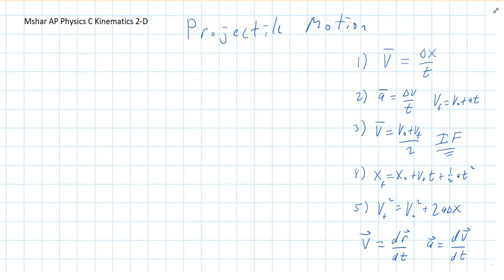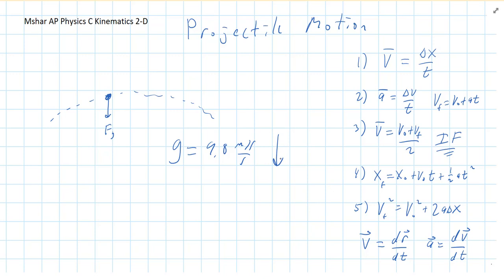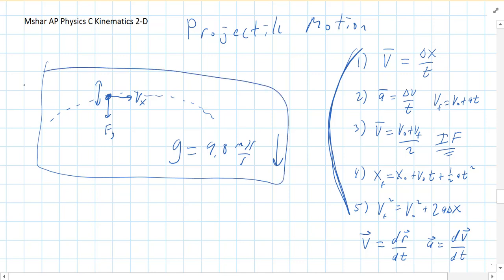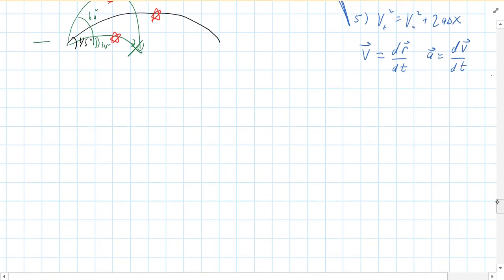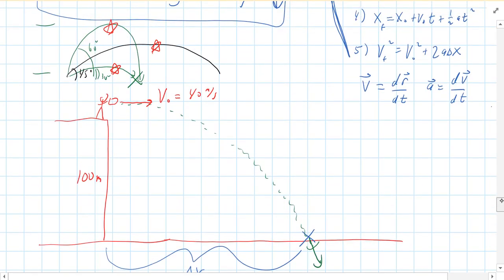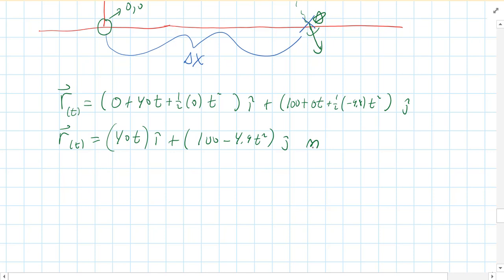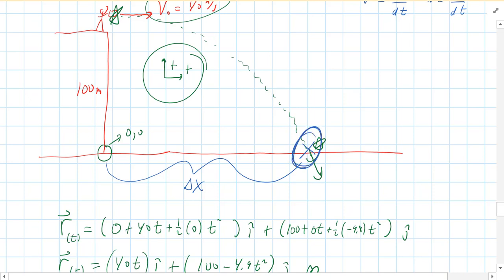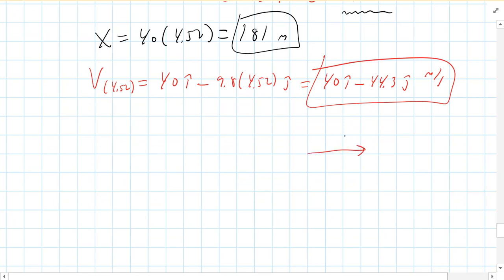AP C Kinematics 2 D Part 06 Projectile Motion Intro